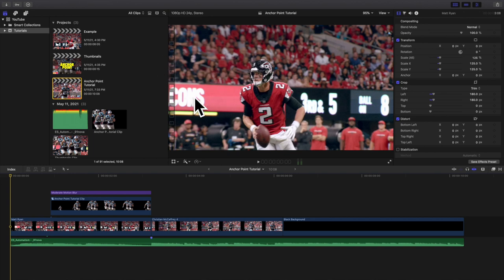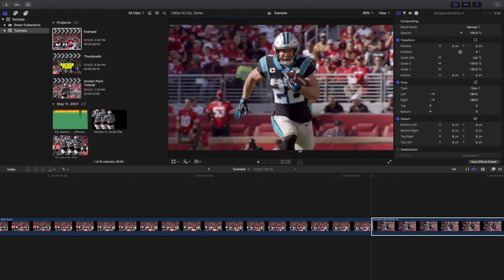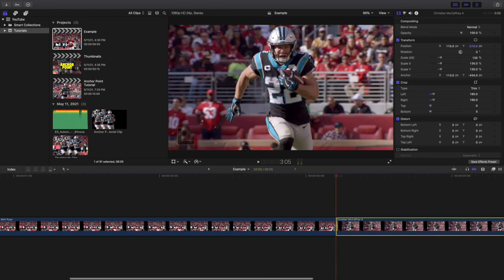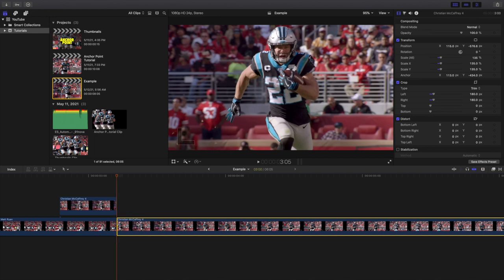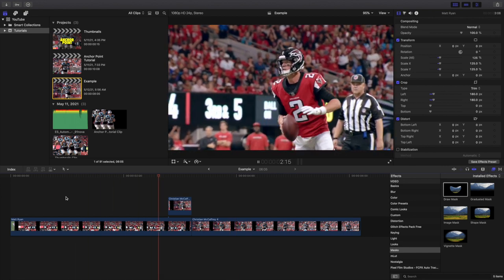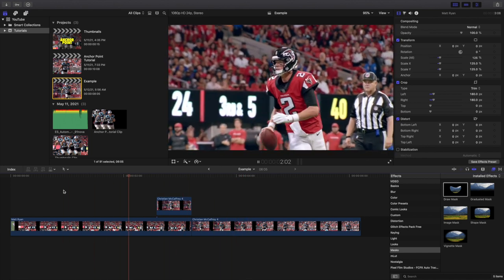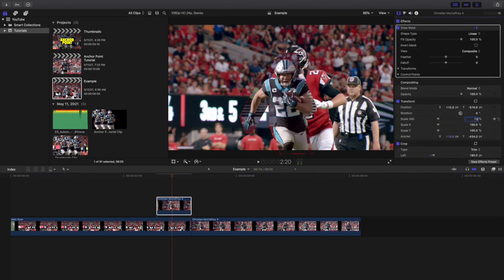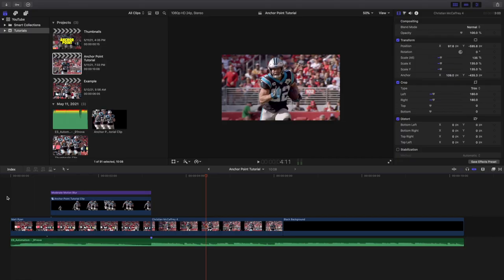Final Cut Pro X Anchor Point Tutorial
In this tutorial, I will break down how to use the Anchor Point in Final Cut Pro X.